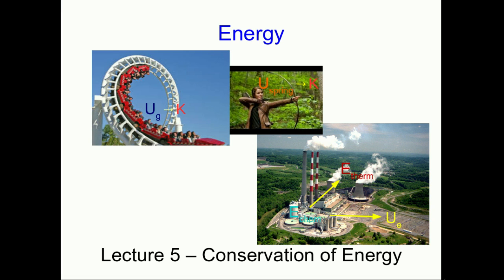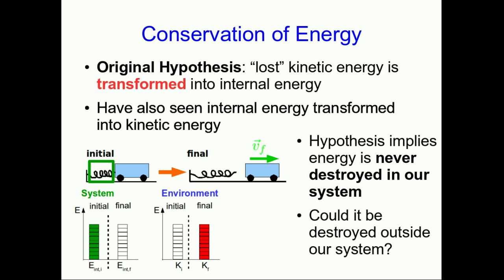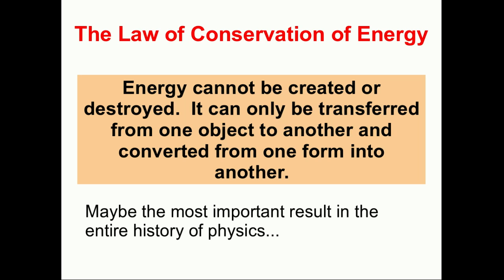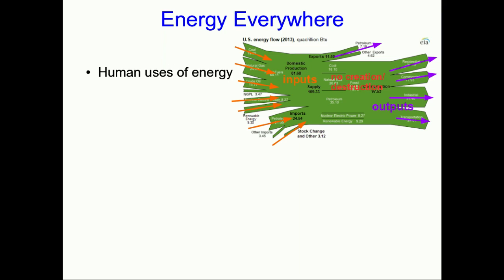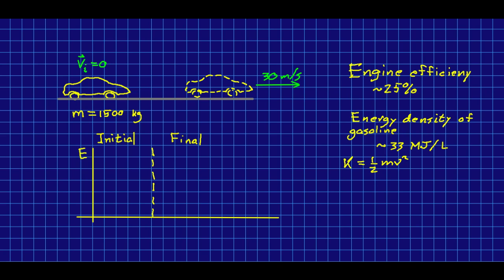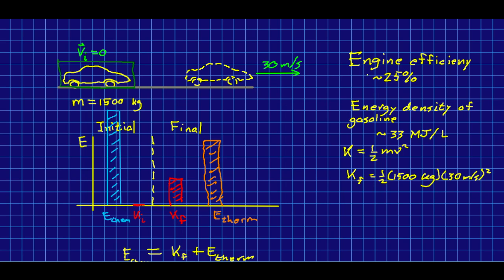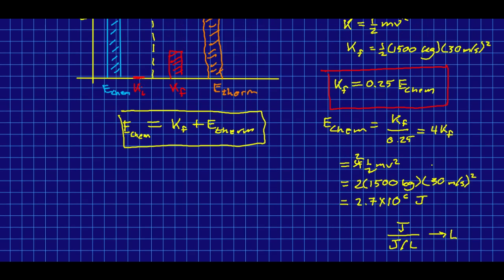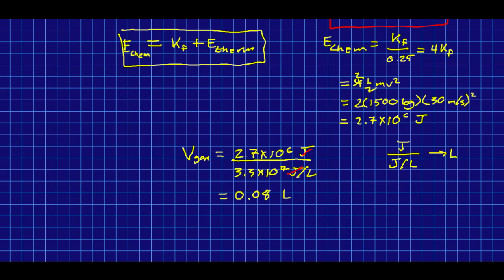CBU PHYS 1104 - Energy Lecture 5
Conservation of Energy is no big deal.  It's only the most important law in all of physics.